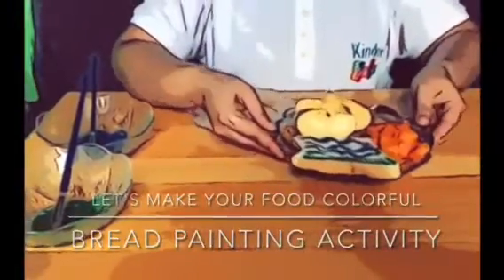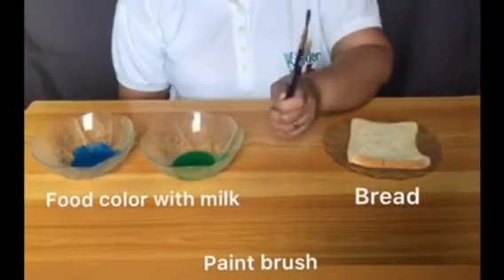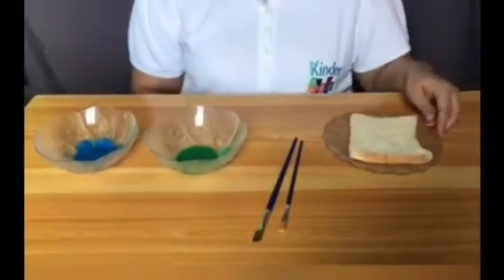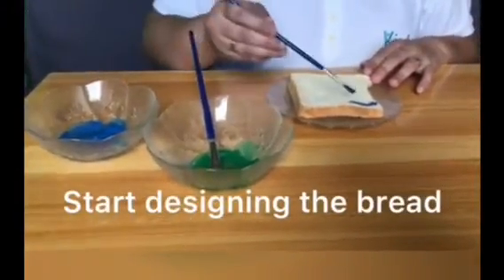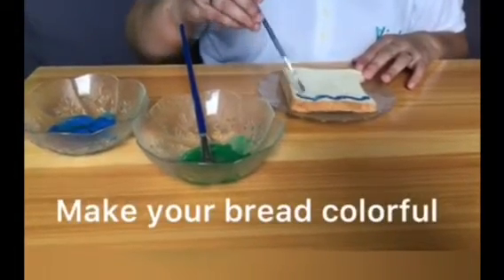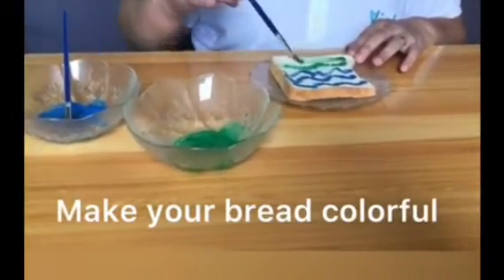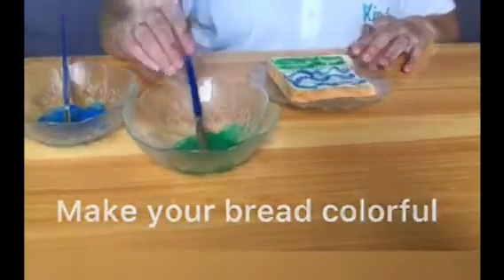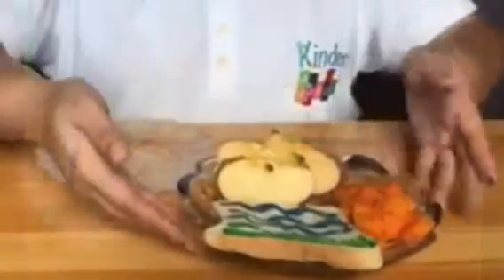Bread Painting Activity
Ingredients:
A piece of bread
Paint brush
Food color mixed with milk or water

Make meal prep more fun, colorful, and exciting for your child!